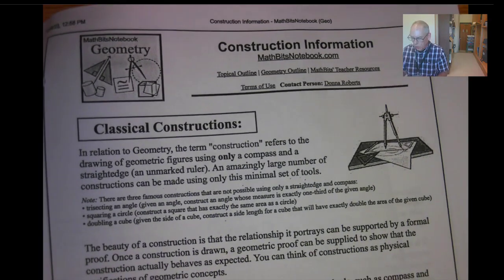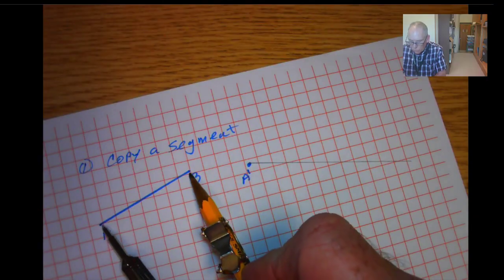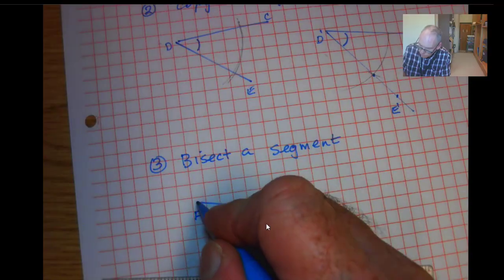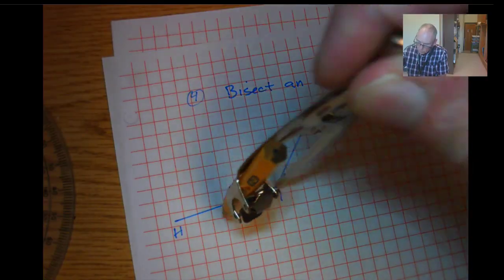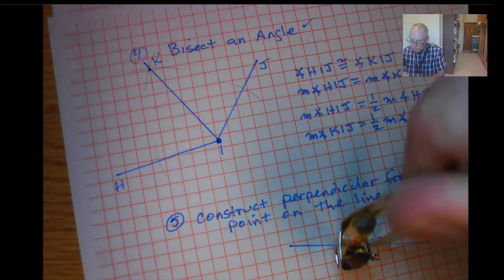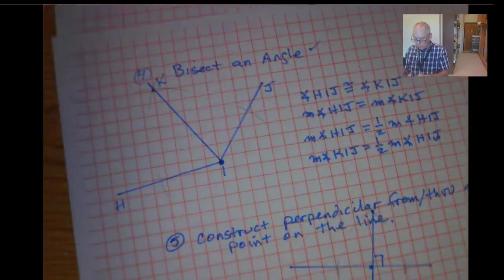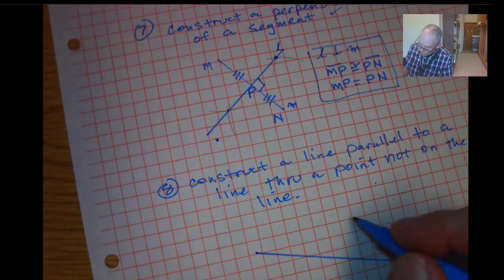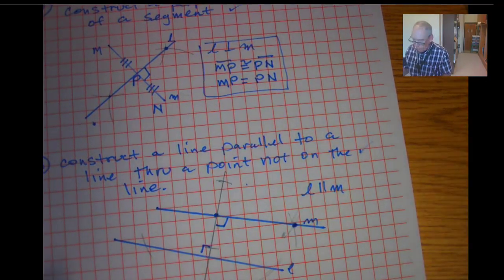1-2 Classical Geometry Compass Construction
This video accompanies Savvas Lesson 1-2 on Basic Geometric Constructions using a compass and straightedge. We copy angles and segments, construct parallel and perpendicular lines, bisect angles and segments.